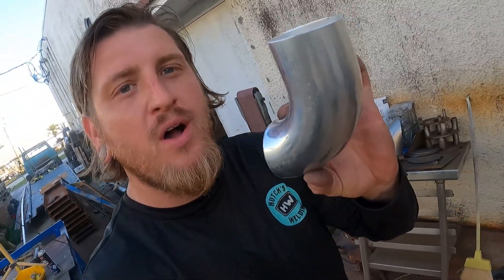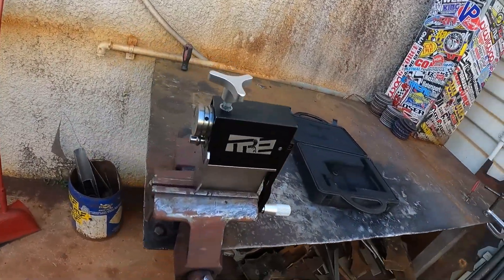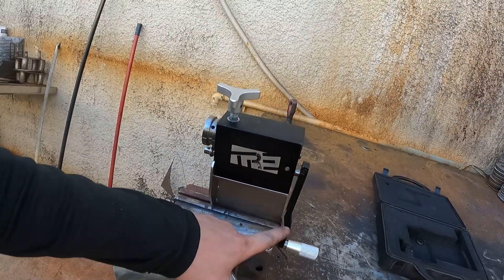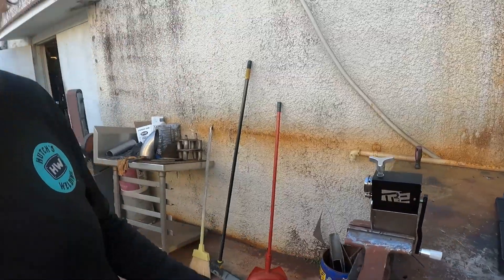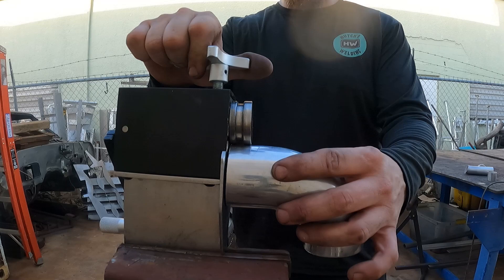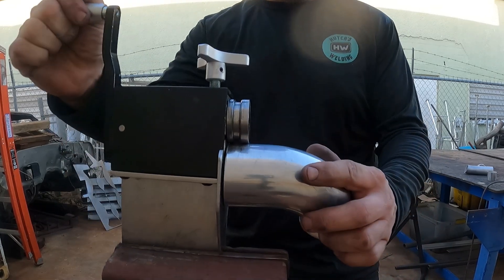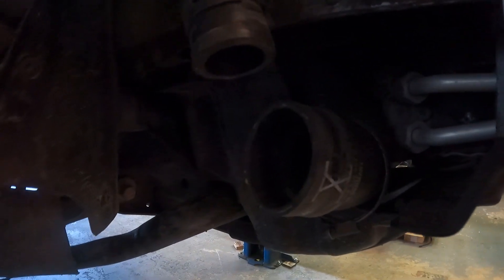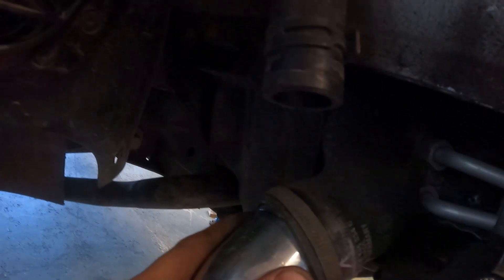How to Bead Roll Tubing - Just the Tip Tuesdays - Hutch's Welding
A demonstration on how to bead roll tubing to create a flange for better sealing and clamp retainment.